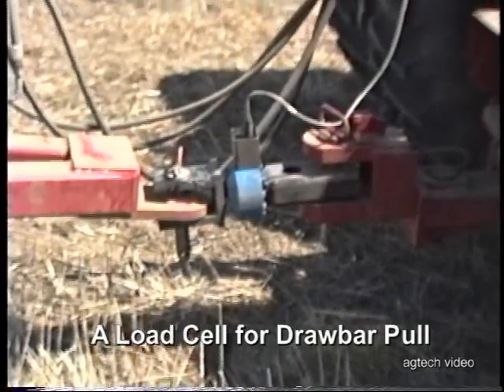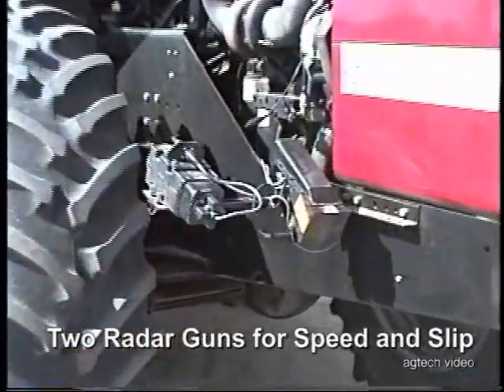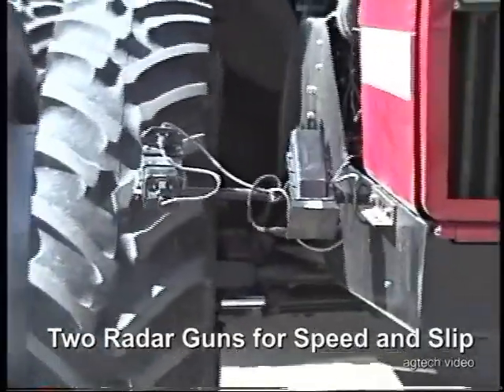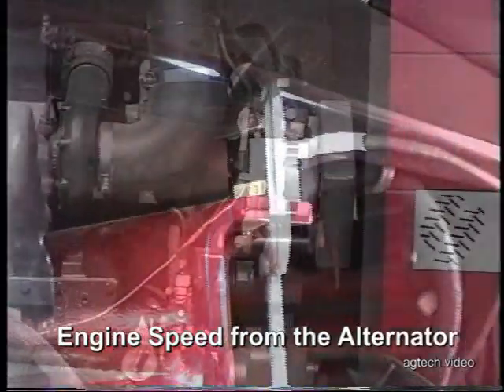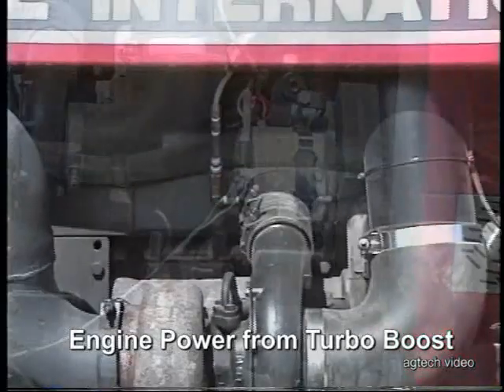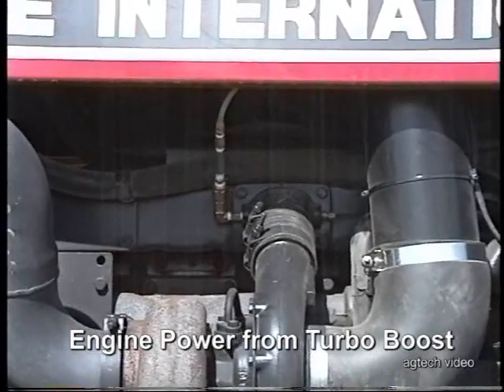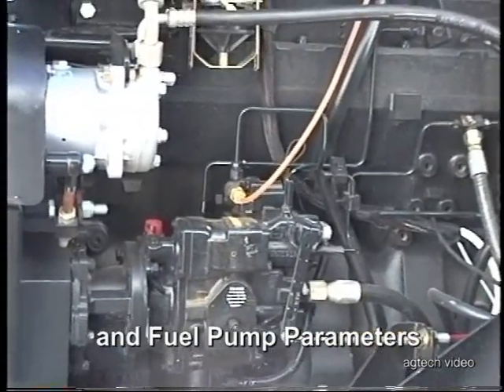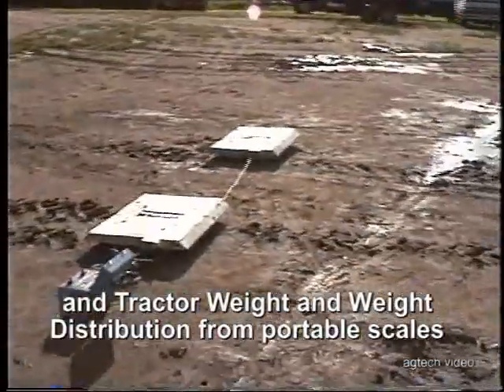Tractors Power Hoping Part 2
This reviews the equipment and techniques used by the Alberta Farm Machinery Research Centre (subsequently the Agricultural Technology Centre) to evaluate and control power hop on tractors in farm fields. It also shows power hop of varying degrees on MFWD and 4WD tractors.